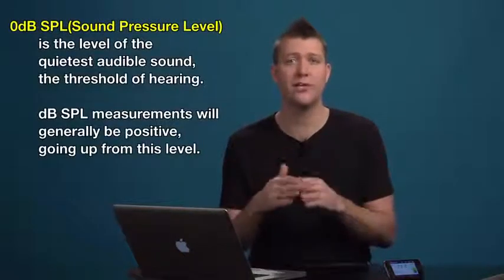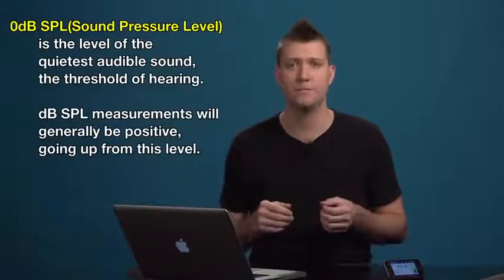4 1 Lesson Overview 8 47